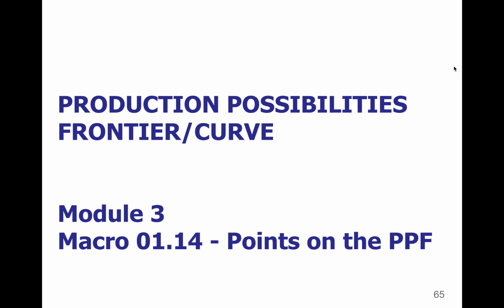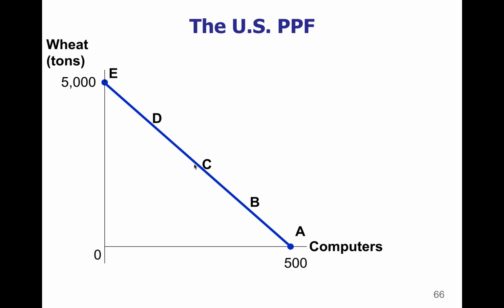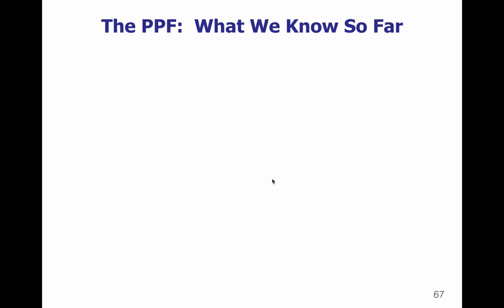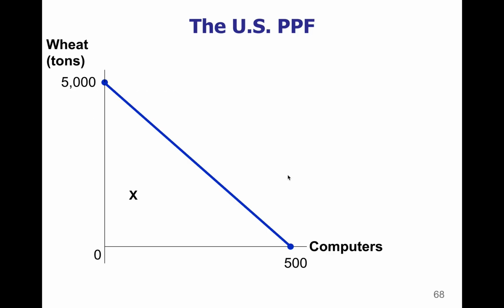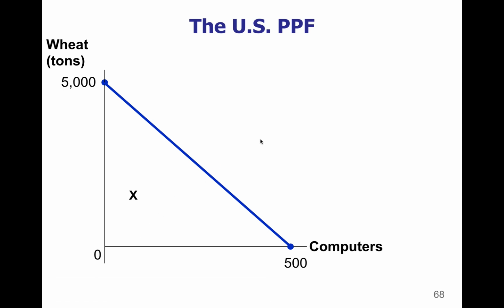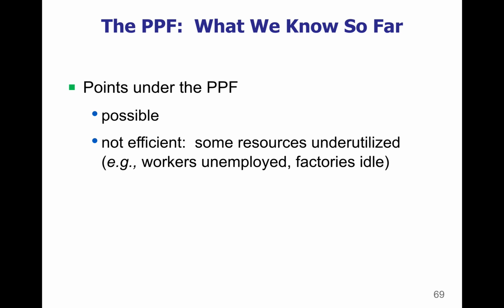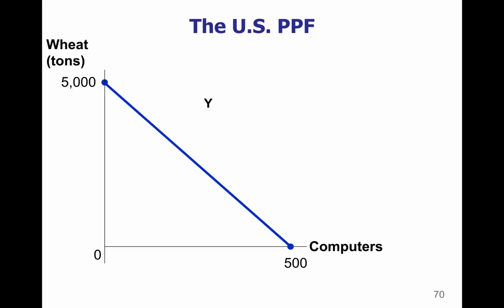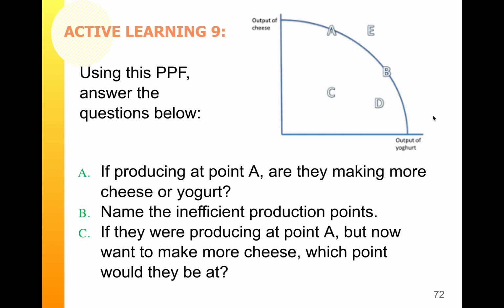Macro 01.14 - Points on the PPF